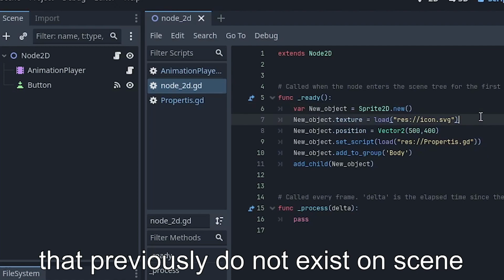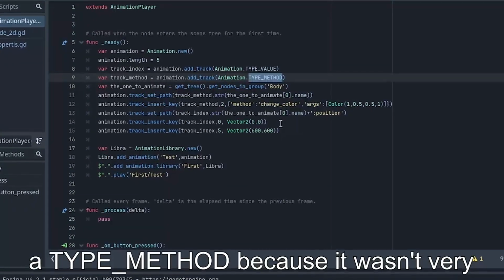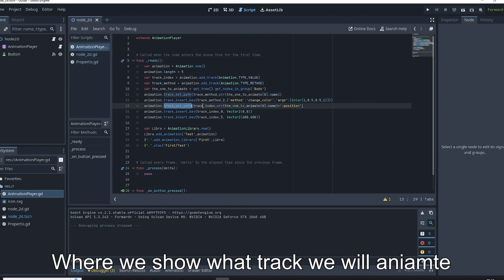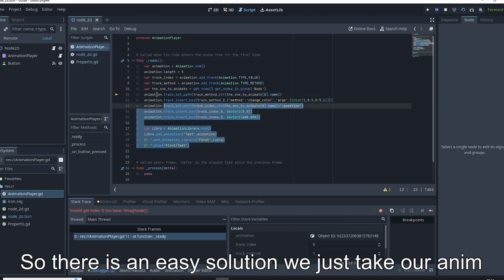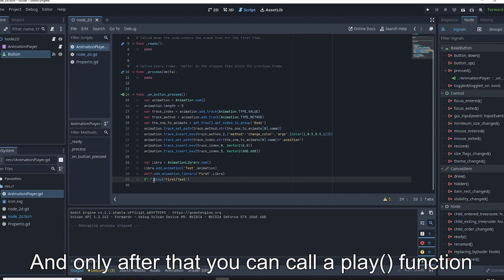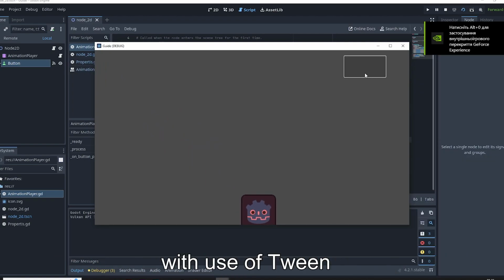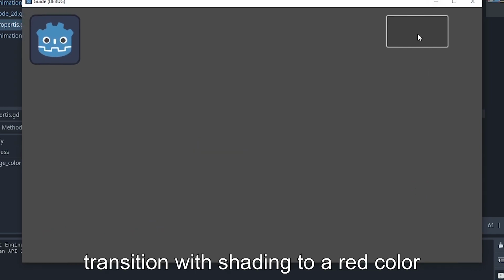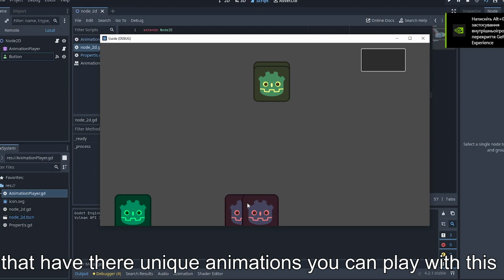How to animate with code and Animation player in Godot 4 NOT with Tweens tutorial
Toady I'll show you how to animate randomly generated object or chosen by player that will have different animation based on it's properties. Theoretically Tweens can do this too but such method is much faster for creating cutscenes where you need to load multiply entities. I faced such challenge and came with solution so it will be much easer for you. If you still have questions ask them in comments.
0:00 Setup scene
0:48 2D Animation Type_value
3:10 How to start animation
4:56 Type_method or how to call a function
5:51 Combined use of Tween
6:48 Animating multiply objects
7:40 Final bye